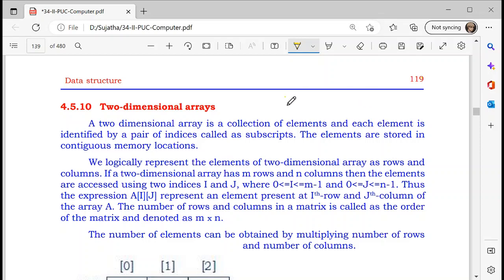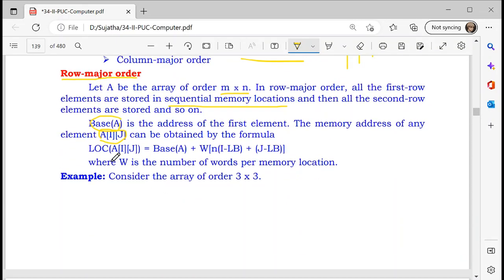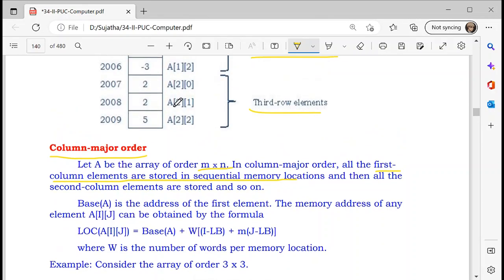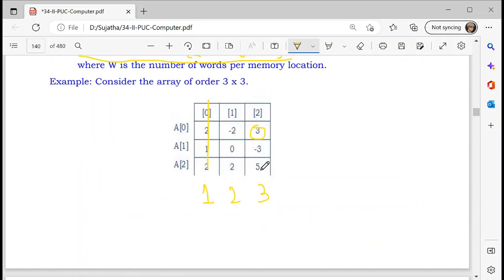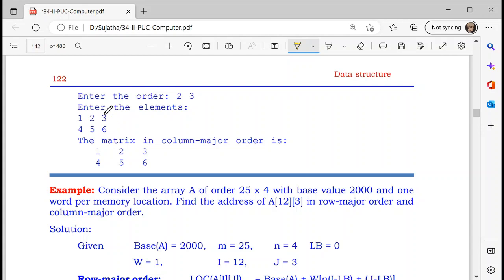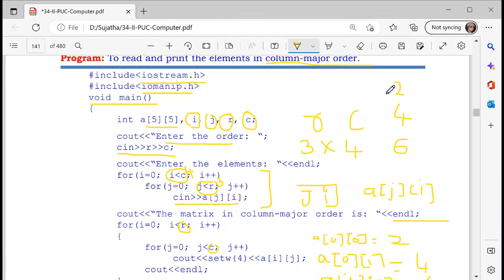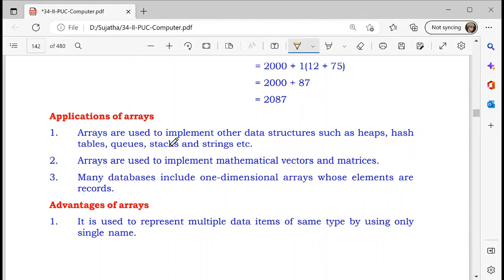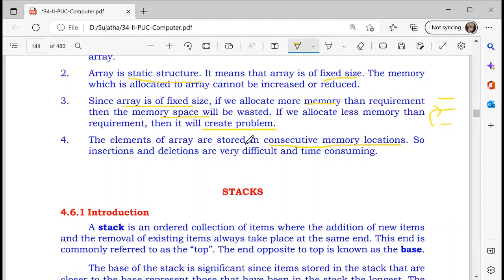Data Structures - Arrays PART 5 | 2nd PUC Computer science | Two dimensional arrays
This video explains the lesson Chapter 4 : Data Structures from 2nd year PUC Computer Science Subject